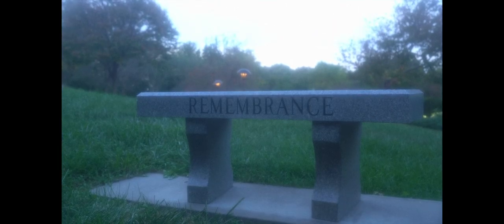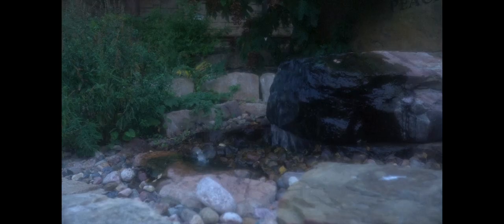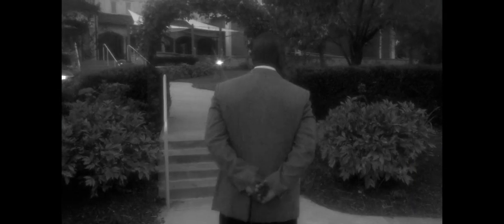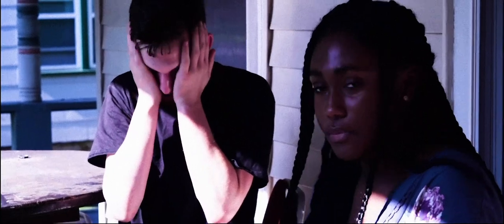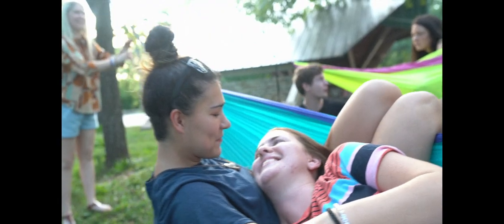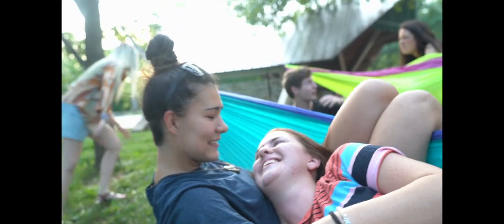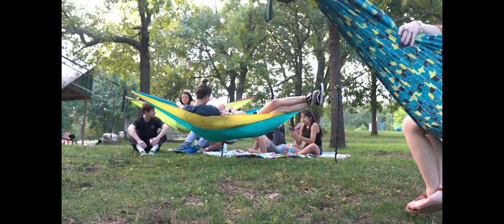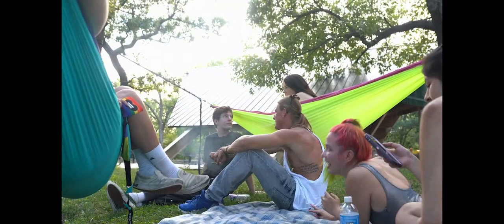'BEAUTIFUL' (or, SIMON) // SHORT FILM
Written and Directed by Ryan Njenga
Starring Marcus McIntosh and Allison Sturgis
Shot by James Foos

A NJENGA FILMS PRODUCTION